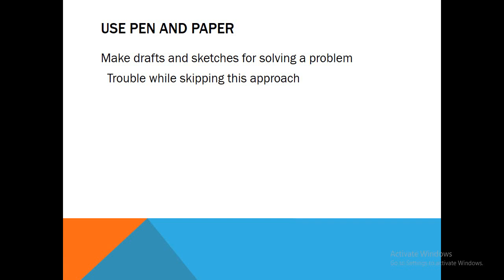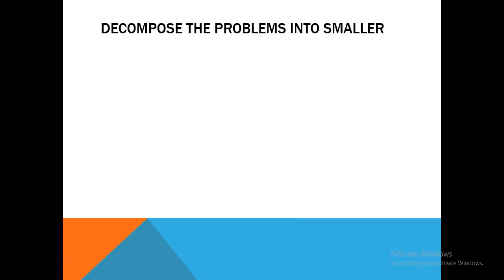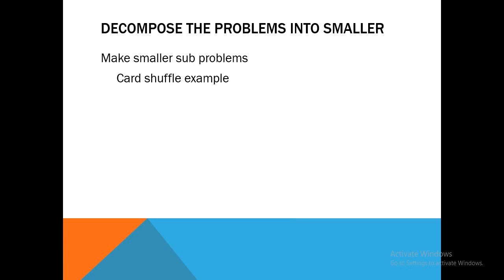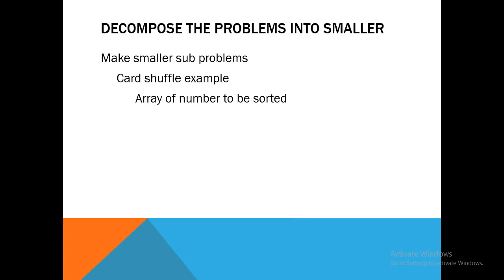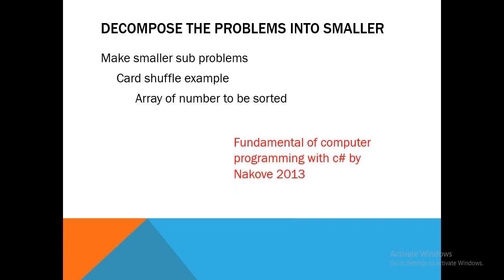solve programming problems